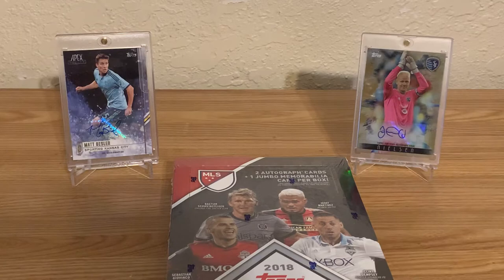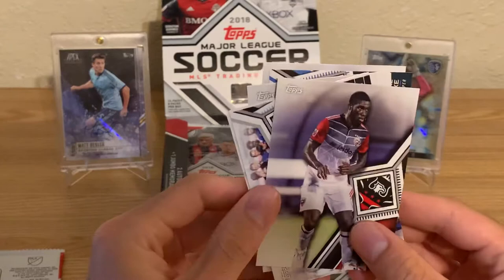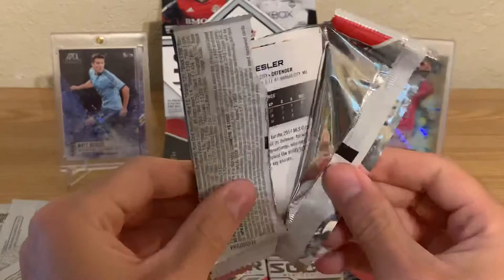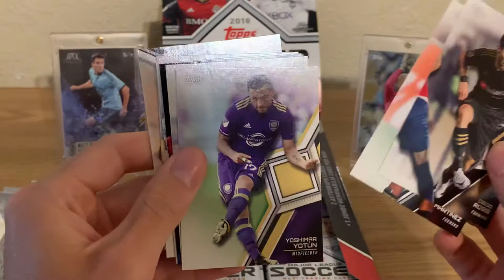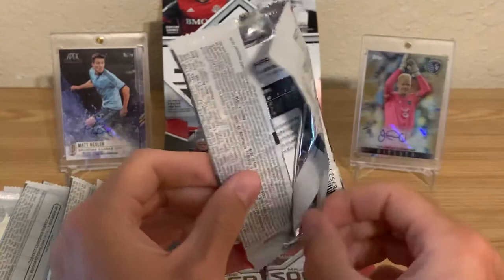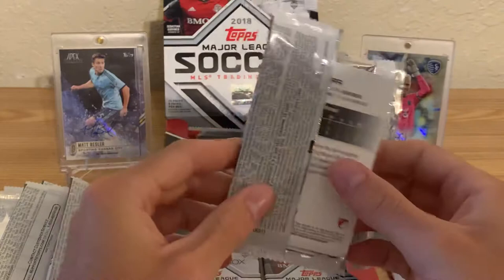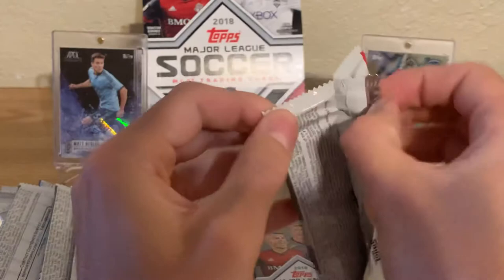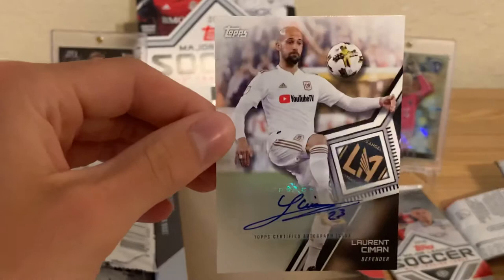2018 Topps MLS Hobby Box Break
Welcome back to another video from JayTaySportsCards!

The scenario is this. Hobby prices are through the roof. MLS is starting back up again. All that is available to satiate tipping packs is 2018 Topps MLS. Is it worth the $60 it is currently going for?

I have mixed feelings about the 2018 installment. This is the 3rd box I have opened of it, and I did not feel as good about it this time as I did before. Felt kinda bland, but maybe that is because I have opened more boxes of it!

During this break, I talk a lot about the last 10 years of MLS trading cards. For all of those soccer fans out there, I would love to hear your input on the state of the hobby for this sport!